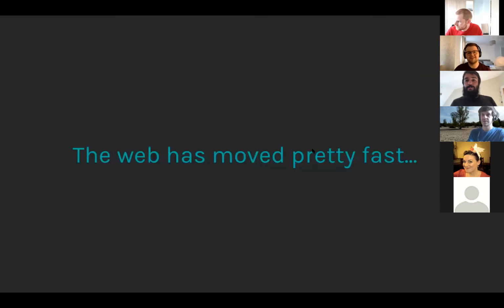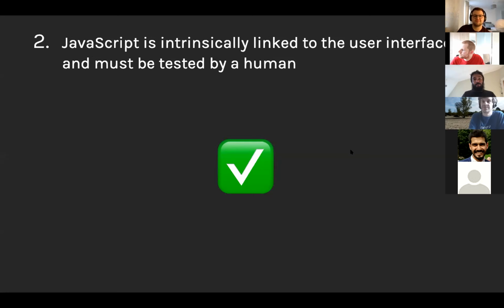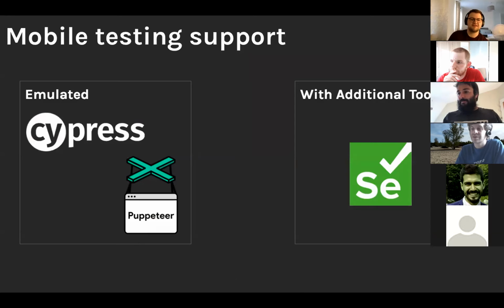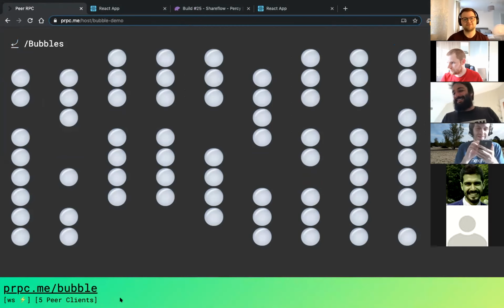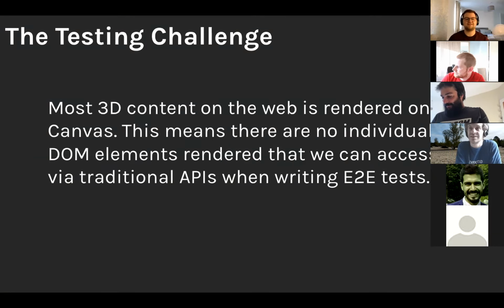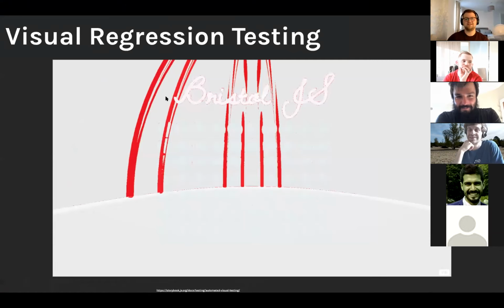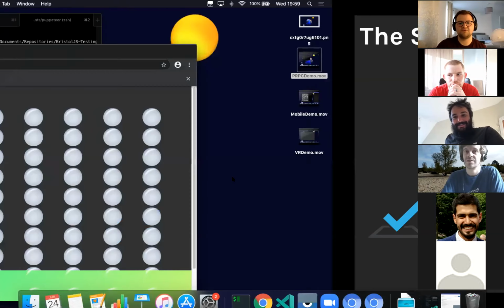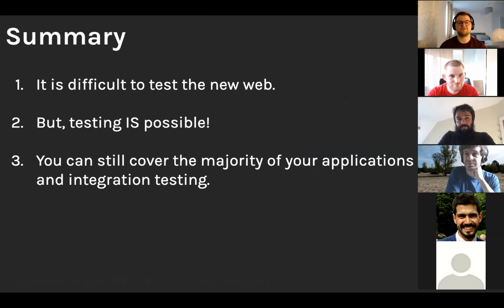Mike Smith - Testing the new web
There's never been a better time to write tests for the web. With so many tools out there, tests for our applications can now be developed more easily and more comprehensively than ever before.

However, the web is always moving forwards! Recently we've seen the adoption of peer-to-peer services, virtual reality, 3D graphics and more - all changing the way we interact online. Is it possible for us to test these new features, as successfully as we can test the old?

Through a number of examples we will explore how we can write tests for even the most challenging of these new technologies.

We will then see that revisiting traditional approaches to testing can allow us to achieve the confidence we need in our testing, no matter how advanced our applications may be.